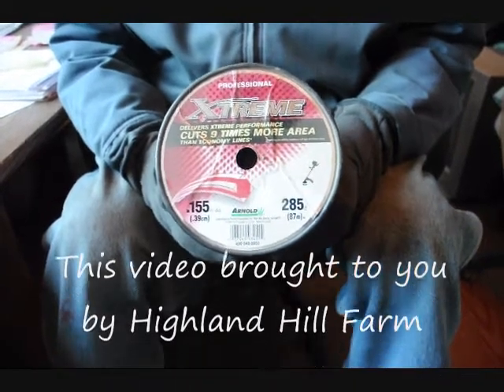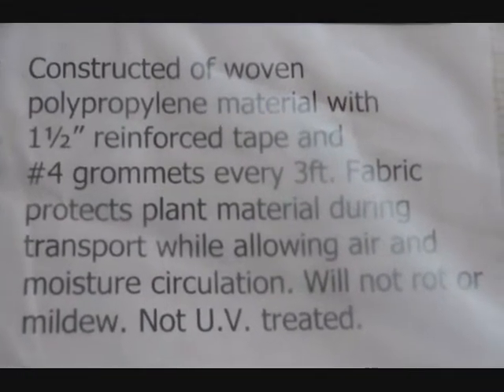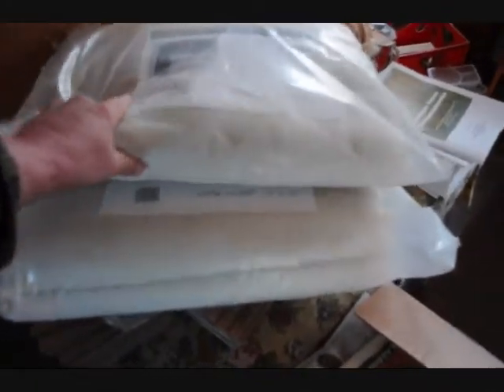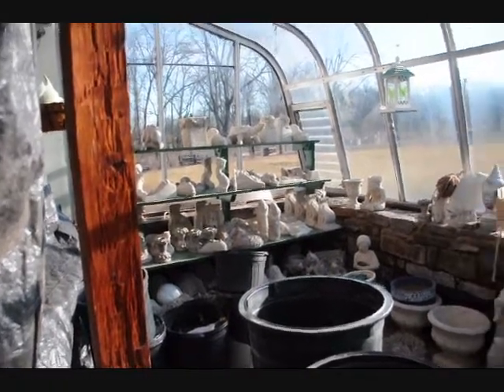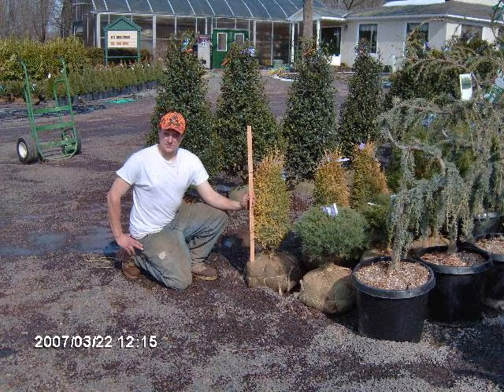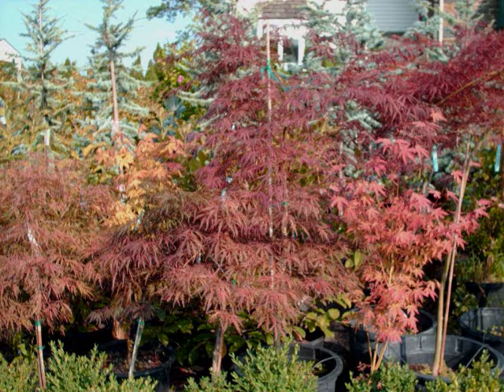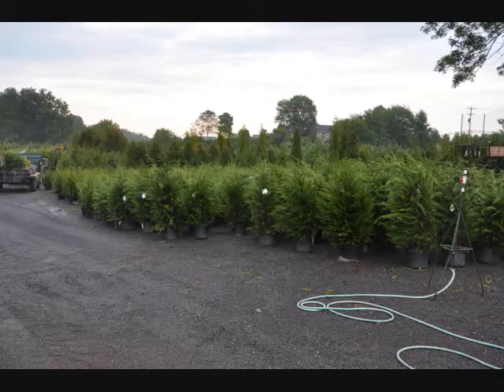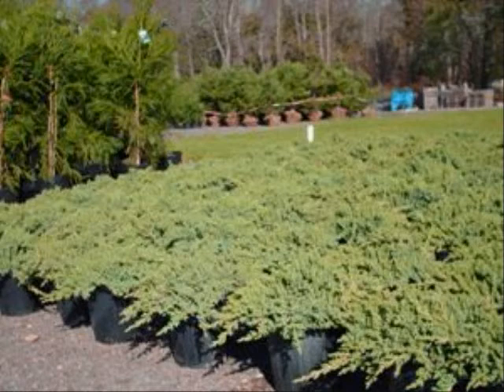We are cheaper that Walmart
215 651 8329 Groundcovers for Steep Slopes
Steep slopes present both challenges and wonderful opportunities for landscaping. Steep banks can be difficult and dangerous to mow. Erosion can be a serious problem if vegetation is not established. South facing slopes may warm up and dry out quicker than other areas, while north facing slopes may be cooler than surrounding areas. So, what are your options if you have a steep incline in your yard that presents maintenance problems?

First, determine the existing conditions. Which direction does the bank face? Is it shady or sunny? Then, decide if you want a formal, manicured look or a more natural look.

If you prefer a well-maintained look, plant low growing groundcovers other than grass. Numerous plants are available that will blanket the ground, protecting it from erosion and remaining neat throughout the year with little or no maintenance. Low growing species of juniper (prostrate juniper) will do well in many sunny, drier locations. They spread rapidly and vary in texture and color from blues to greens. In shady spots, the non-native pachysandra often does well. This plant remains green throughout the winter and spreads easily. Wintercreeper is another non-native but hardy plant that grows in sun and partial shade. Varieties are available that have white or gold variegated leaves. Yet another possibility is periwinkle—actually a Vinca species—known for its blue or white flowers. Check with a local nursery for species that are best suited for your area.

When planting groundcovers on slopes, try to avoid planting into bare soil. This may not be possible with new construction. In this case, mulch around the plants with an organic mulch to help retain water and prevent erosion. If you have existing sod, it is preferable to kill the sod and plant into it. This limits the potential for serious erosion before the new groundcover becomes established. You may want to mulch around the plants so the area looks neat. Providing extra water while establishing your plants greatly enhances success during dry periods.

If you prefer a more natural look, plant wildflowers and native grasses on slopes. Once established, these natural plantings can provide season long color, food, and shelter for birds and butterflies. Periodic mowing may be needed to control growth and keep woody shrubs and trees from becoming established. Check on local ordinances dealing with unmowed areas.

Terraces provide another option for steep slopes. Terraces provide architectural interest as well as opportunities for extensive gardens. They can vary considerably in cost--depending on the materials used and the area to be terraced. Terraces must be installed properly to ensure the stability of the slope. Check on local ordinances and building codes if considering a terrace. When contracting for the work, use a reliable, competent professional.